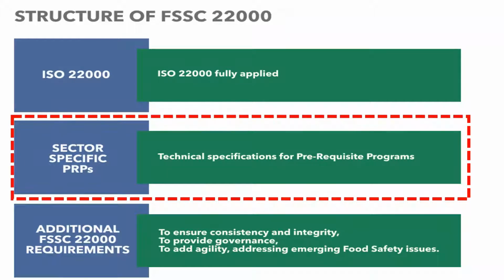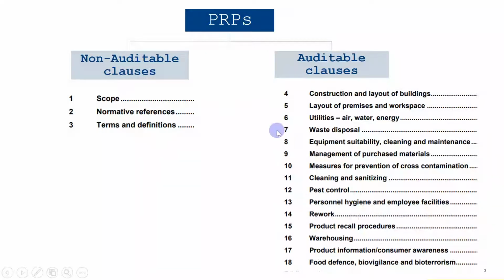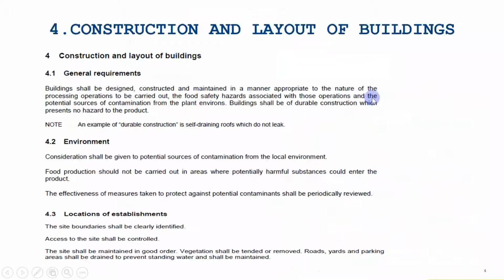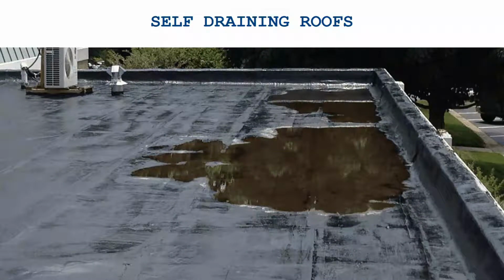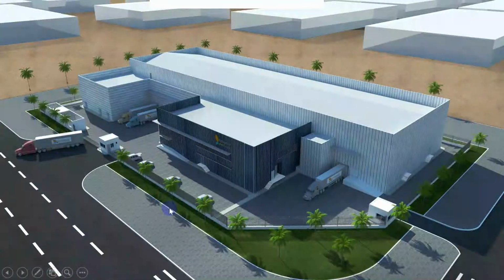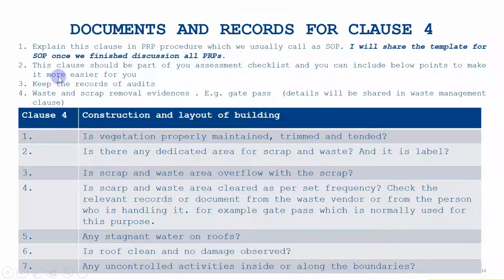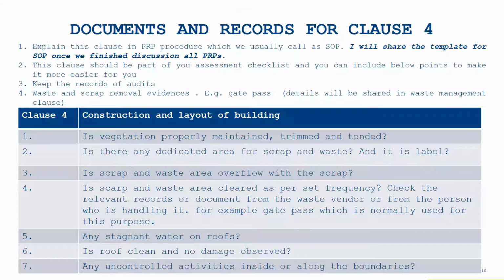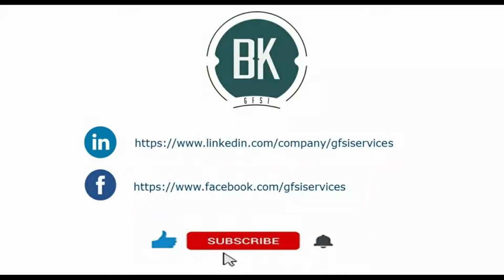FSSC 22000| PRPs Pre-requisite program| Construction and Layout of Building_ (Part-1)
In this video, you will learn about the Prerequisite program which is part of the FSSC 22000 scheme/standard. PRPs are Basic conditions and activities that are necessary within the organization and throughout the food chain to maintain food safety.
I specifically explain clause # 4 which construction and layout of the building. it is the first PRP. I have shared some examples and tried to explain them in easy words.

In this video, you will also learn about the documents and records required to comply with this clause. You can use the same points and can include them in your checklist.

For the other videos on FSSC basic introduction, HACCP  and GFSI, please visit my channel. and for updates like and subscribe to my channel and press the bell icon to get notification on new videos.

Share you feedbacks and question in the comment section.